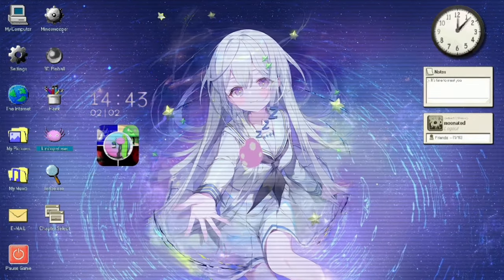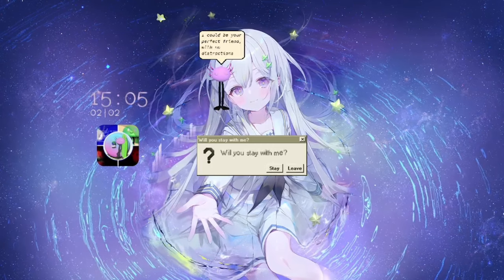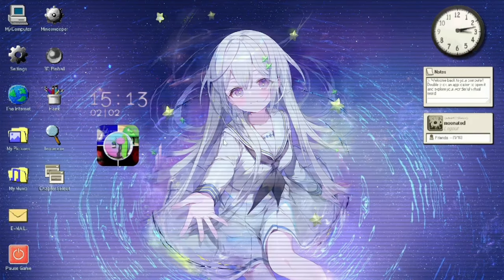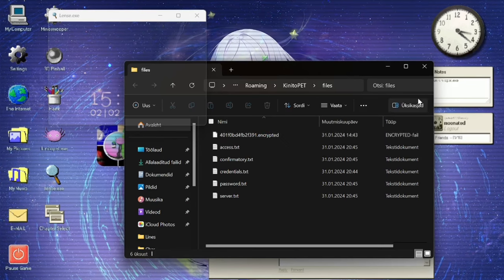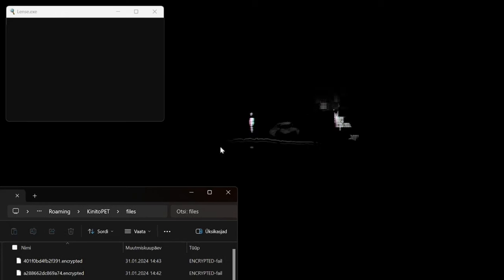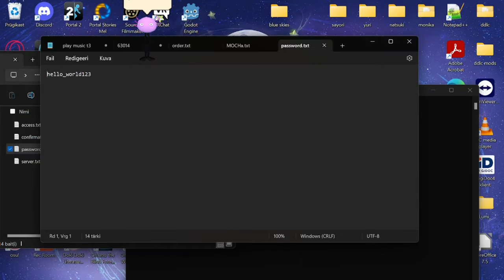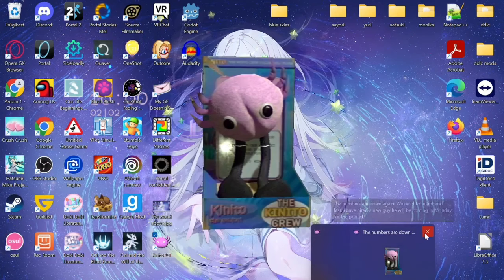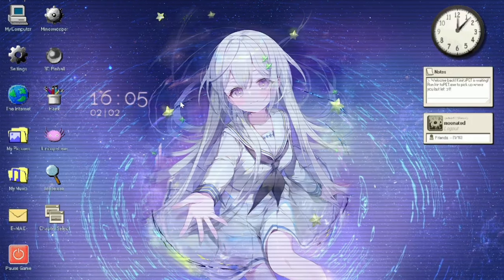How to get all KinitoPET achievements!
Here’s how to get all the achievements.

Timestamps:
0:00 - Intro
0:11 - Power On
0:22 - My friend Kinito.
0:46 - Welcome to the Web World.
1:02 - Welcome to the Club!
1:22 - A world for you.
1:39 - Trapped & No Escape
2:01 - Getting the other ending
2:30 - Computer Whiz
3:06 - Overflow
3:27 - Loud Enough?
3:44 - 🙂 (Minesweeper)
4:16 - Not today.
4:33 - Bliss
6:31 - ???
6:44 - Bliss (continued)
9:26 - Memories.
11:43 - Thank you!